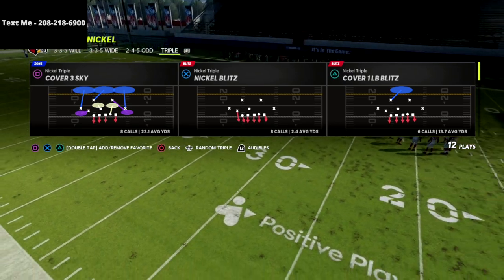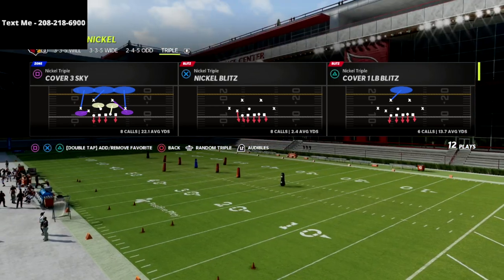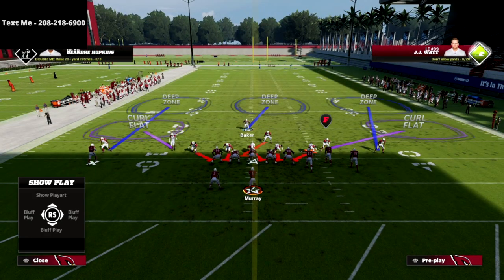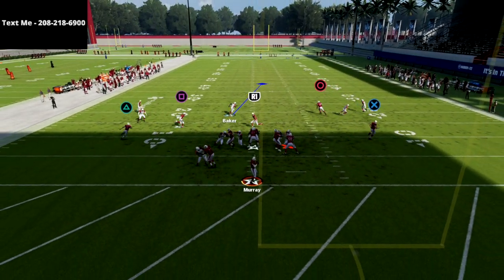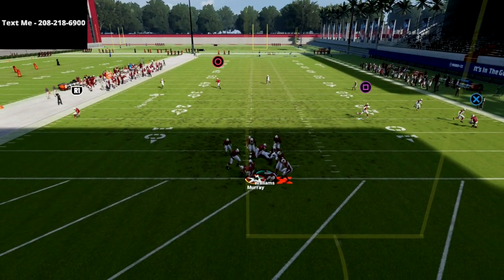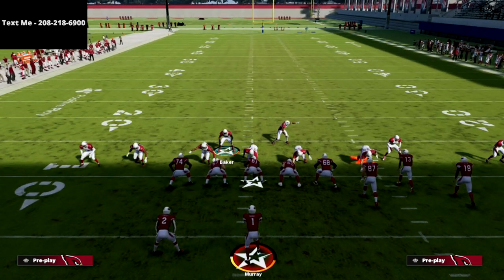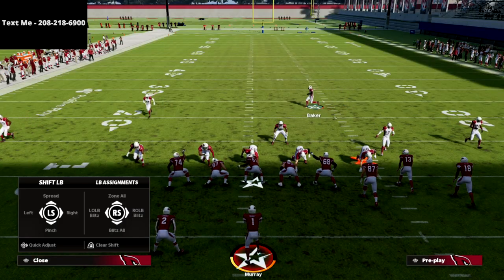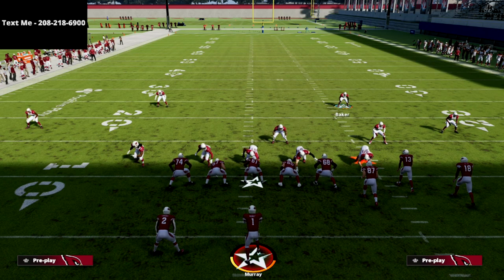How To Play *DEFENSE* In Madden 22 - Nickel Triple Defensive Guide